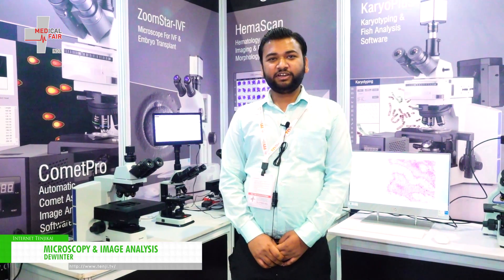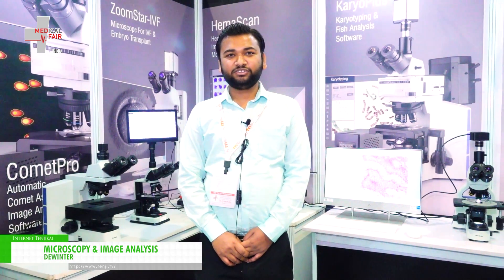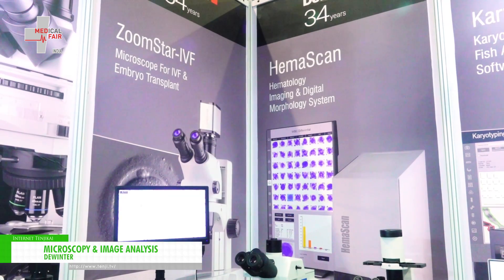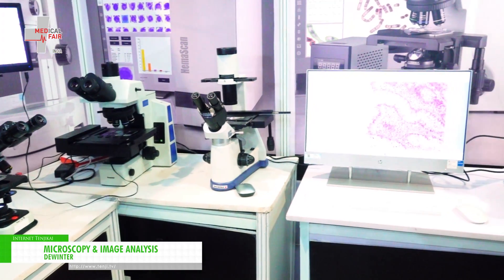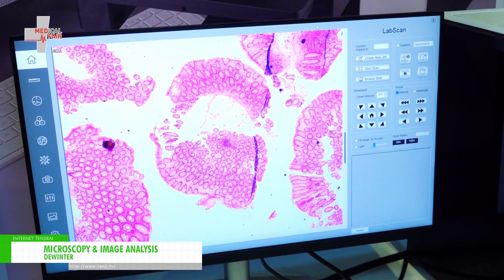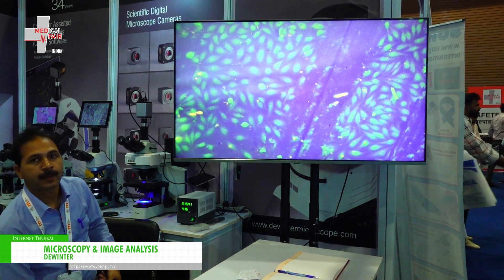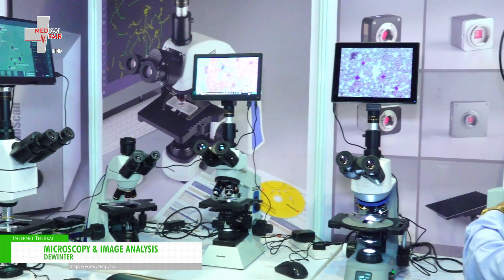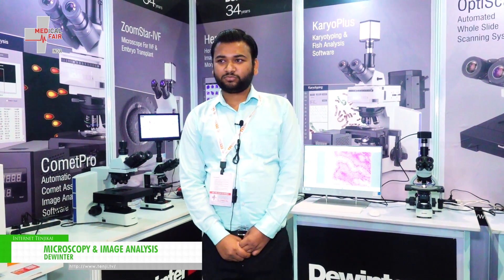[Medical Fair India 2023] Microscopy & Image Analysis - DEWINTER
DEWINTER has exhibited Microscopy & Image Analysis at Medical Fair India 2023.